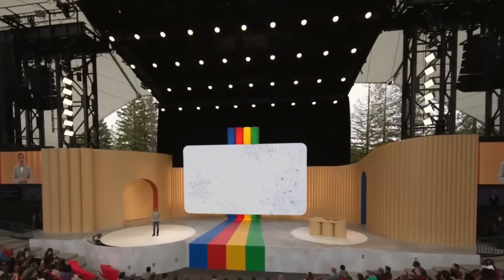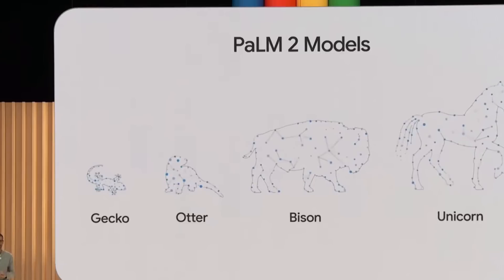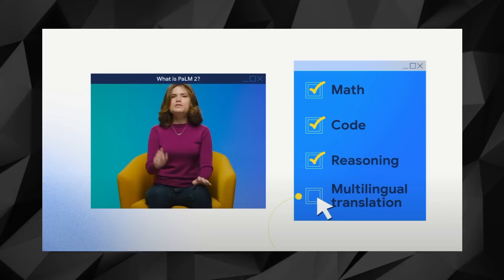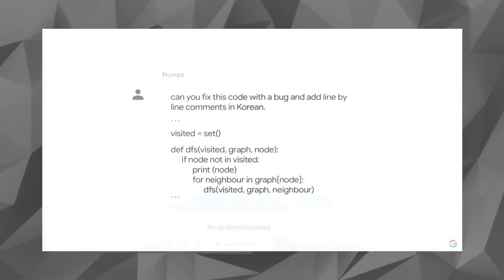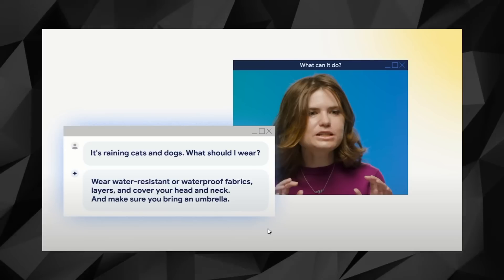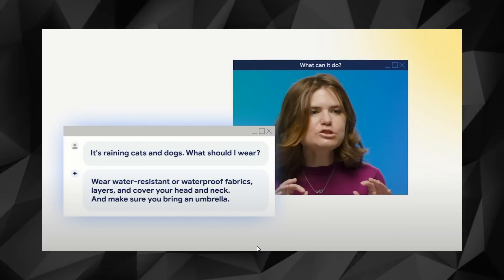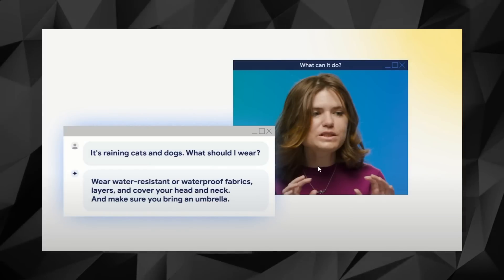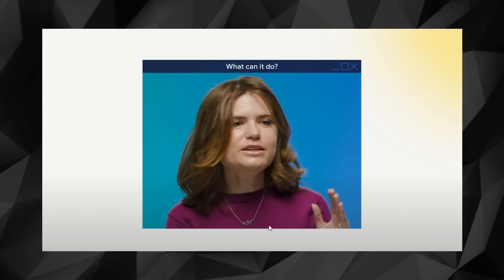Google's NEW AI 'PaLM 2 Takes the Industry By STORM!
Our aim is to offer valuable insights and perspectives that will deepen your knowledge and understanding of this fast-paced industry.